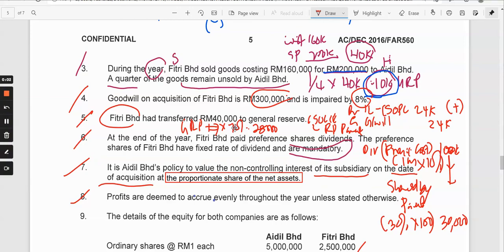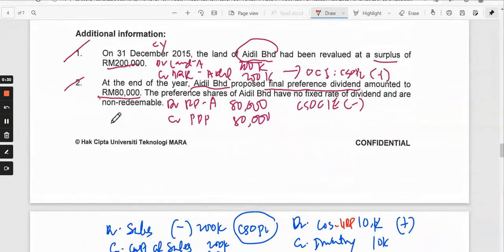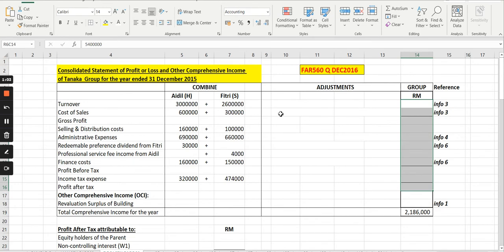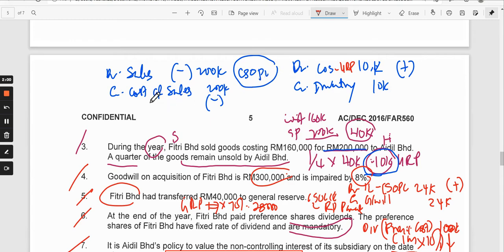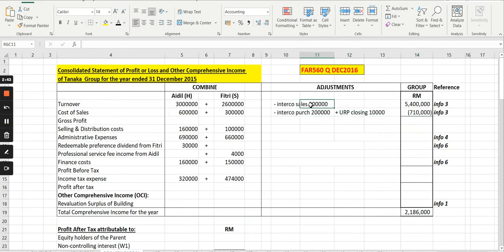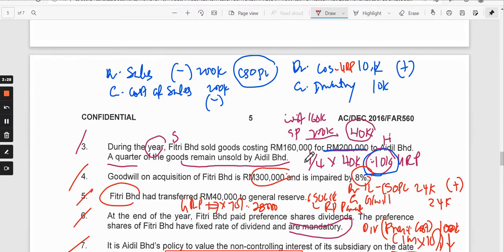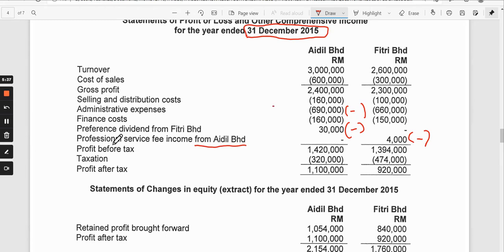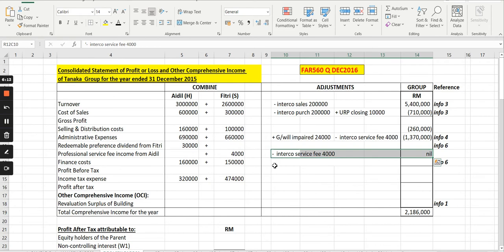2/3| CONSOLIDATED SOPL & OCI |CSOCIE | STEP BY STEP (DOA :PY) |AIDIL & FITRI| FAR320| EDITED|7.7.21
**WHEN THE DATE OF ACQUISITION (DOA) OF SUBSIDIARY IS IN THE PRIOR YEAR.

Dear Students and Viewers ,
Please be notified that there is a typo in the title of both consolidated financial statements, for the Group name. It is actually prepared for AIDIL GROUP, and not for TANAKA GROUP as per the video.

This video shows the step by step process on how to prepare:
1. Relevant workings and selected consolidation journal entries.
2.Consolidated Statement of Profit Or Loss And Other Comprehensive Income
4.Consolidated Statement of Changes In Equity (Extract of Retained Profit and Non Controlling Interest)